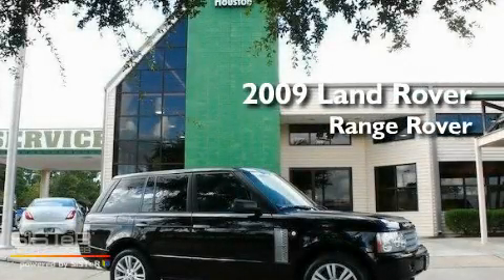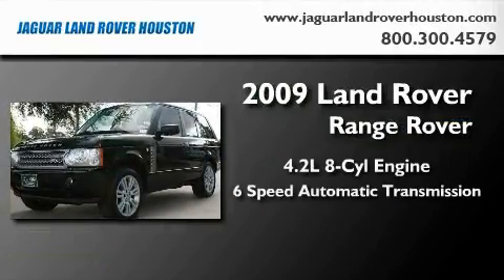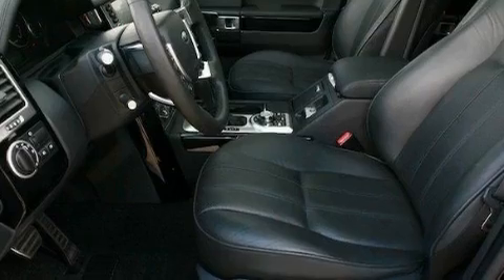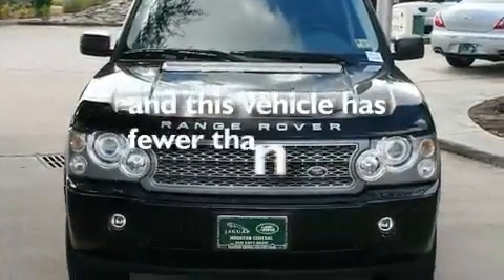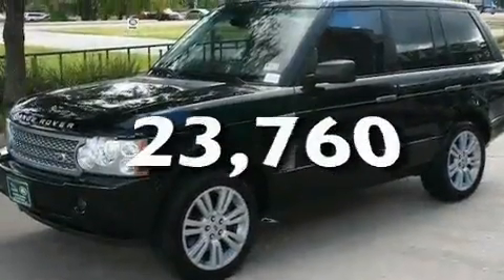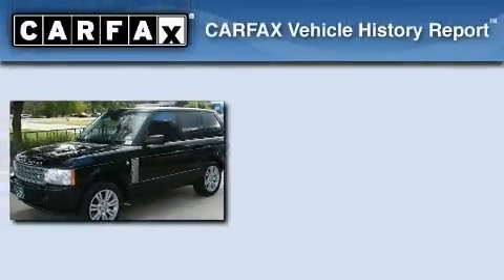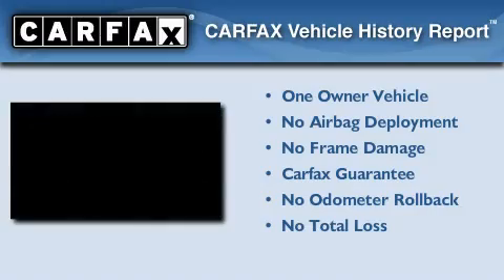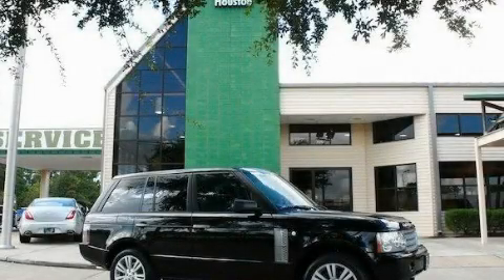2009 Land Rover Range Rover Houston TX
Year: 2009
 Make: Land Rover
 Model: Range Rover
 Engine: 4.2L V-8cyl
 Trans.: 6-Speed Automatic
 Exterior: Black
 Miles: 23,760

 2009 Land Rover Range Rover Houston TX